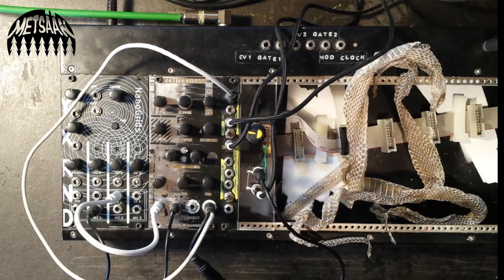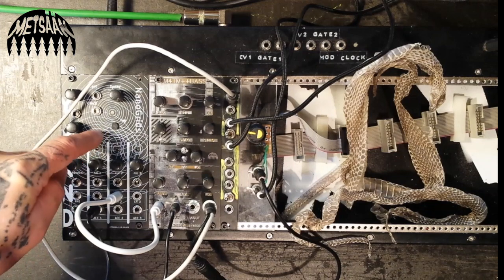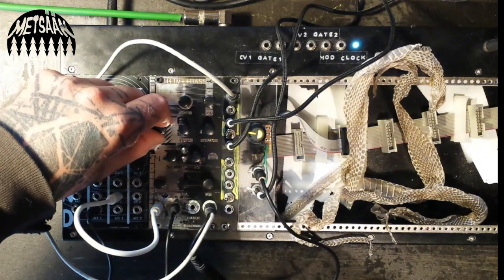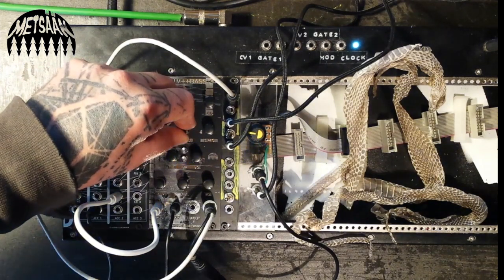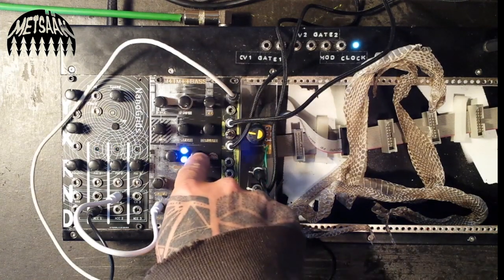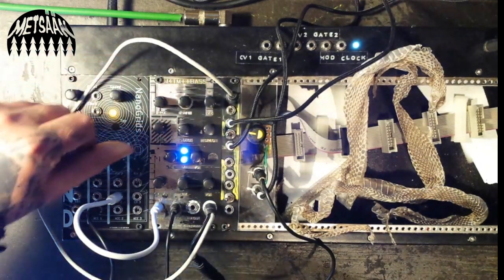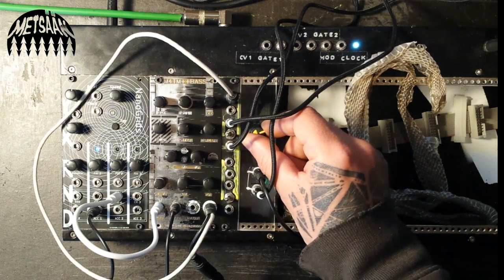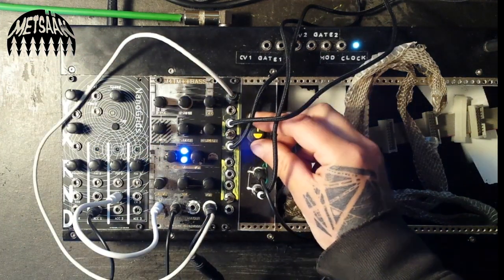M4TM++BASS (analog bass kick module) + CINDER BLOCK (limiter/compressor)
This is the extended and improved version of Thomas Henry’s Bass++, an analog bass drum module for eurorack (3U 6HP). It has been designed by Juanito 'Ohm' Moore of MODULAR FOR THE MASSES who has kindly shared the production files. It has a massive sound and the new features are (descriptions partly quoted from Juanito Ohm’s youtube channel)

    PITCH and CV control improvements “allowing for much better control of the pitch, especially in the lower frequencies where kick drums usually do their kicking.”

    WAVE SHAPING, that allows to dial in a waveform from the original trinagle shape over to classic sine (808-style) towards a more aggressive clipping and wave-folding square-ish shape for more industrial sounds.

    SWEEP PITCH “envelope is independent of the decay envelope now, with two controls, one for “height” of the pitch sweep envelope and one for the decay of the pitch sweep. You can get that stabby punch right at the attack of your bass drum like a 909, or a gentle sag like an 808. The sweep pitch is injected into the linear part of the CV management circuitry, so the pitch sweep is more drastic than otherwise.”

My contribution is merely the final assembly and the design of the panel, which is also available on the M4TM discord channel now. Since the minimum number of factory made parts (PCBs) was 5, my spares are for sale here.